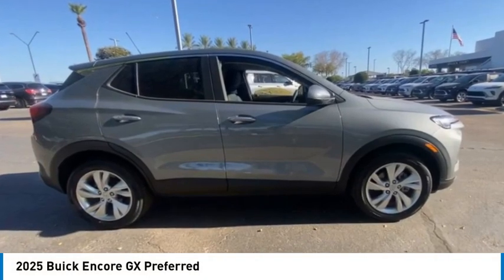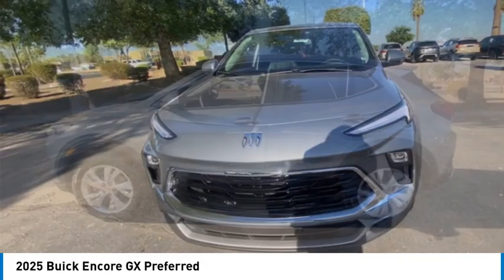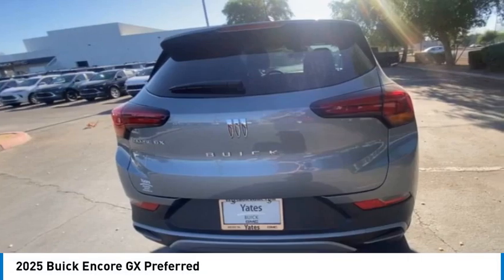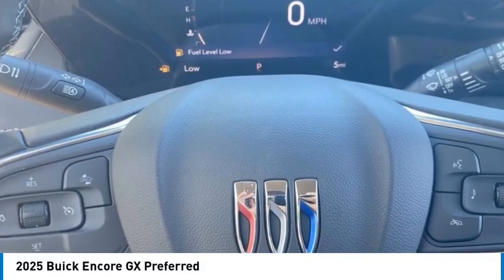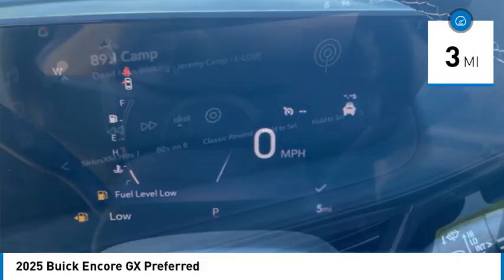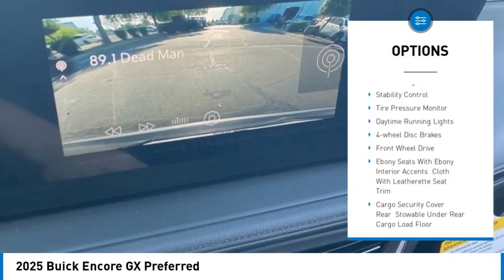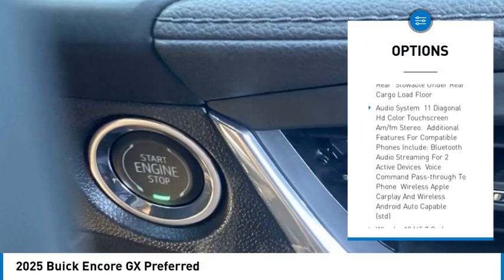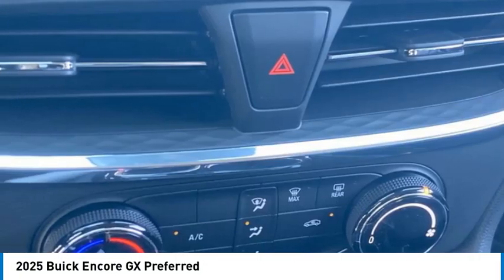2025 Buick Encore GX 11024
2025 Buick Encore GX Preferred

Moonstone Gray Metallic 2025 Buick Encore GX Preferred FWD CVT ECOTEC 1.2L TurboRecent Arrival! 30/31 City/Highway MPG